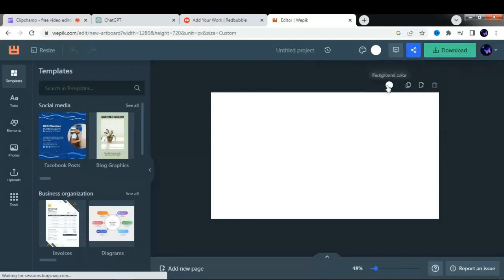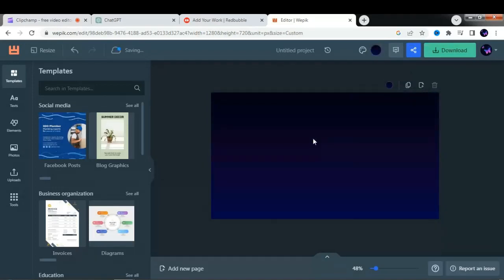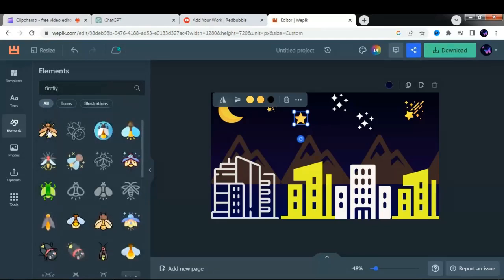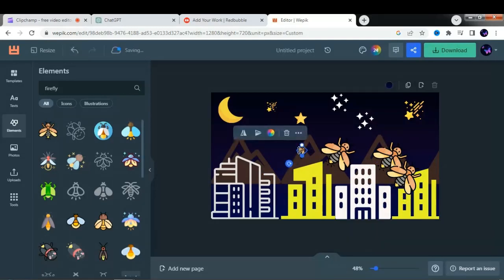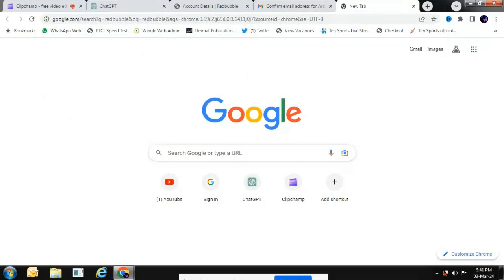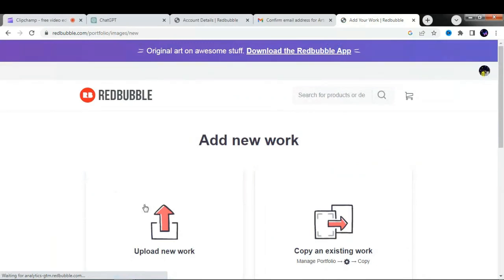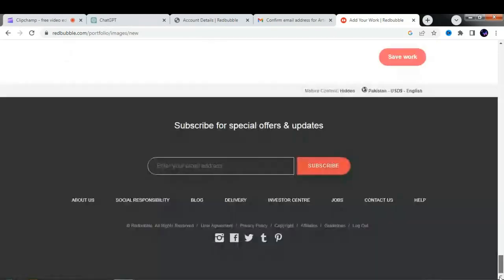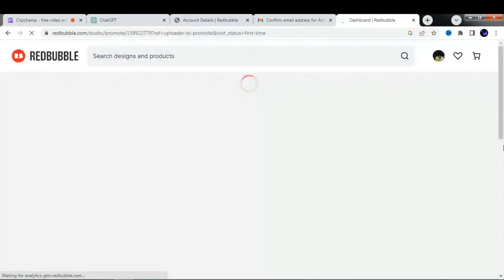What is Redbubble| How to post on Redbubble| How to earn through Redbubble| Mindful Minute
In this video, let's learn to post, use, and earn through Redbubble. The method for earning is as follows:
1. You have to create a design on any graphic design app or website.
2. Go to Redbubble and upload your design there as mentioned in the video.
3. When your design is printed on any product of theirs you will get your revenue.